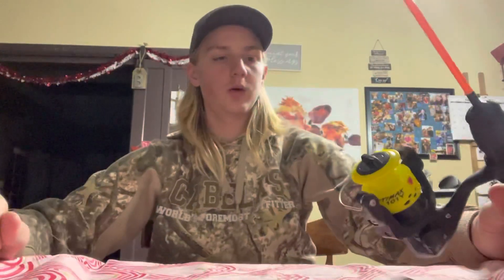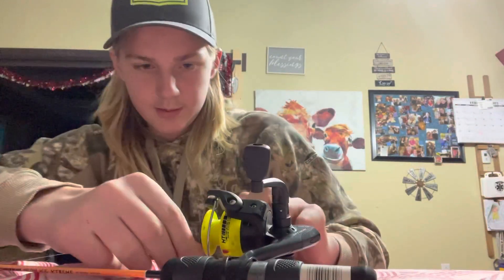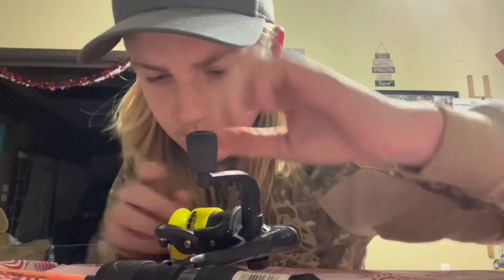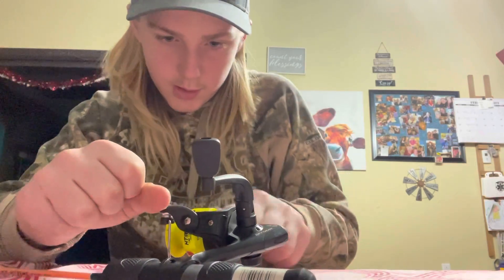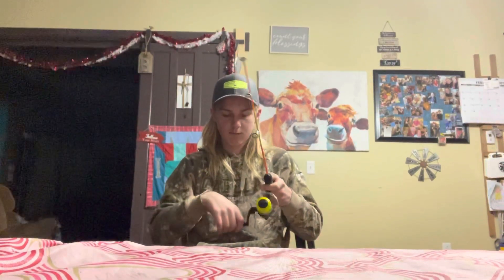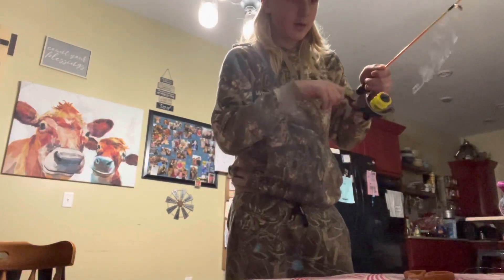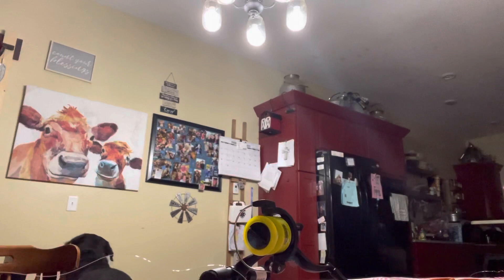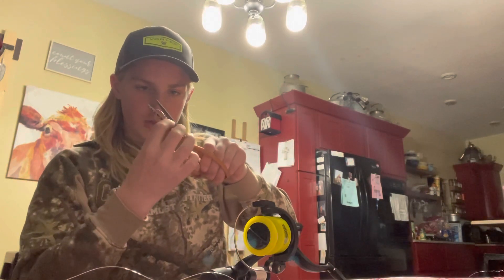My first video. Lining a ice rod